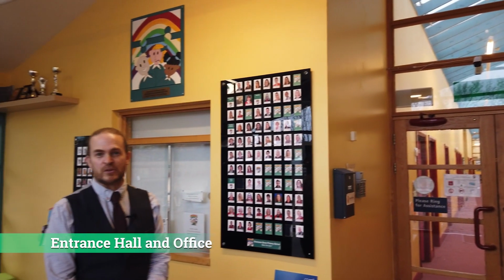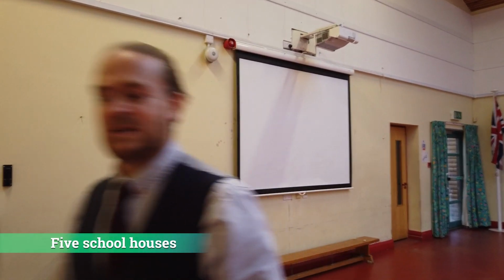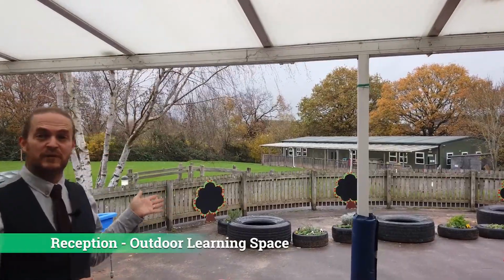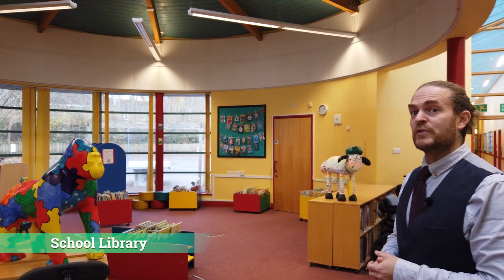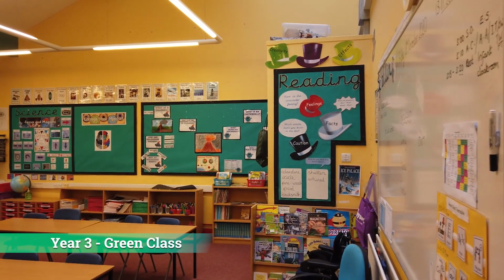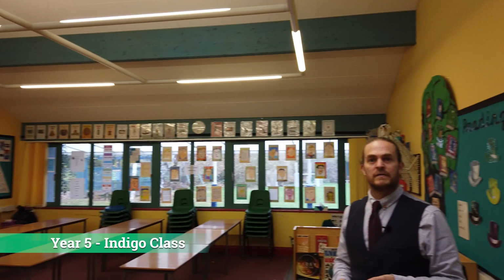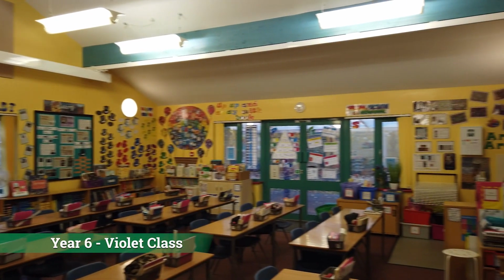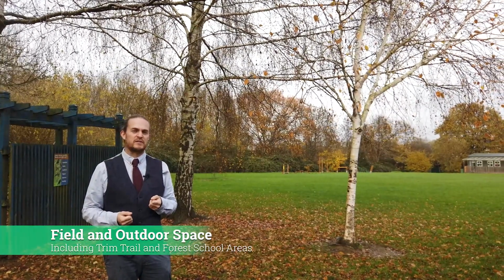EGPS Virtual Tour 2020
A tour of Emersosn Green Primary School